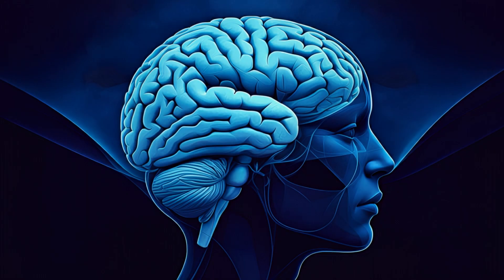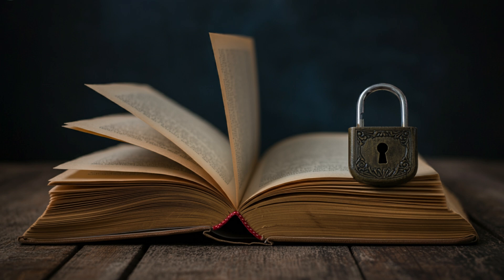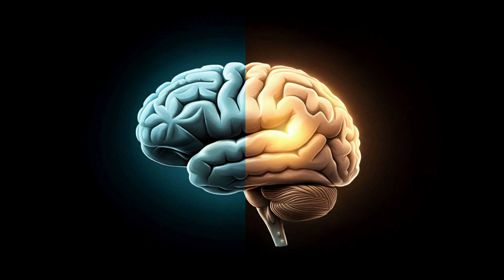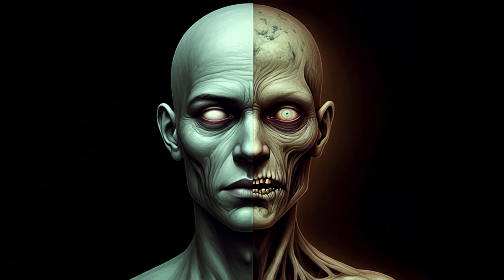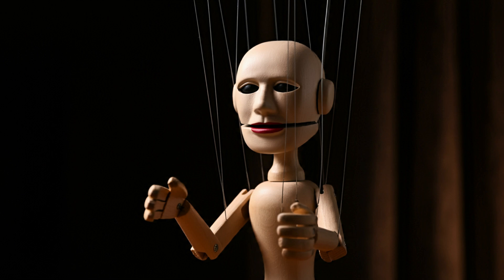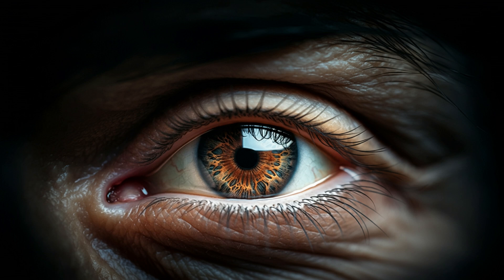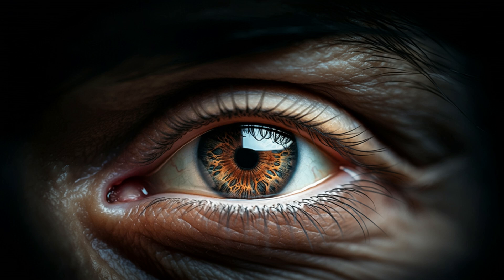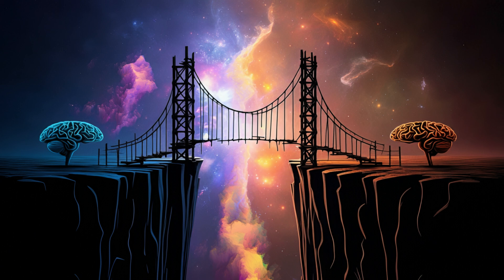Why Consciousness is the Biggest Mystery in the Universe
Why does consciousness remain the biggest mystery in the universe? 🌌 From the profound depths of the human mind to the vast expanse of space, this video dives into the "Hard Problem of Consciousness" and explores why we feel, think, and perceive the way we do. Could the secrets of the cosmos unlock the truth about our inner experiences? Or is consciousness beyond scientific explanation?

Join us as we uncover the intersection of neuroscience, philosophy, and the mysteries of existence. Discover why questions like "Why does blue feel blue?" continue to baffle scientists and philosophers alike.

00:00 Introduction to the Hard Problem
01:02 Easy vs. Hard Problems of Consciousness
01:40 Chalmers' Philosophical Zombie Thought Experiment
03:16 Subjectivity and Nagel's Bat Analogy
04:16 The Explanatory Gap
04:54 Solutions and Approaches: Eliminativism vs. Dualism
06:12 Reductionism
06:54 Panpsychism: Consciousness in All Matter
07:34 Recap and Key Takeaways
08:07 Further Exploration: Recommended Resources
09:01 Cutting-Edge Research: Integrated Information Theory (IIT)
10:02 Ethical Implications of Conscious AI
11:27 Final Recap and Conclusion

🔍 Topics Covered:
- What is consciousness?
- The "Hard Problem" explained
- The mind-body connection
- Consciousness and the universe

Image Generation: The visuals featured in this video were created using cutting-edge AI technology powered by ImageFX.

AI Voiceover: The voiceover in this video was generated using advanced AI voice synthesis technology provided by NotebookLM.